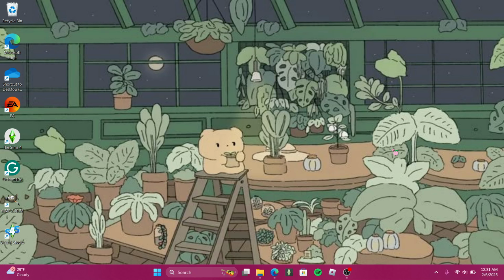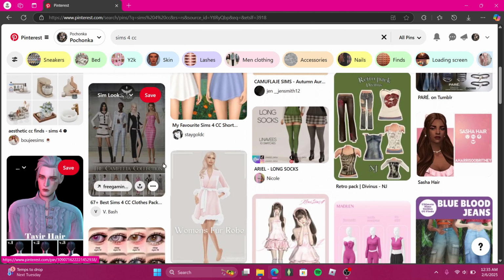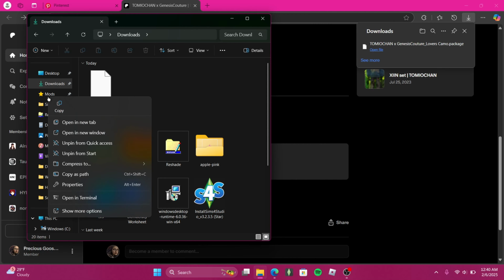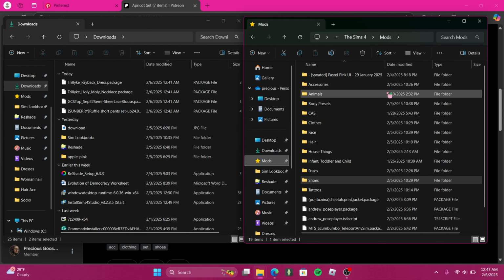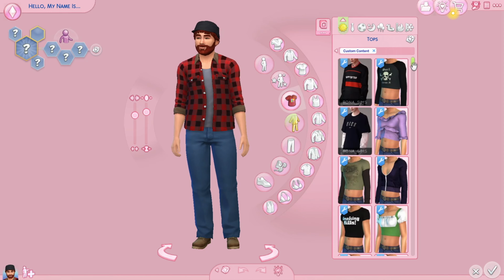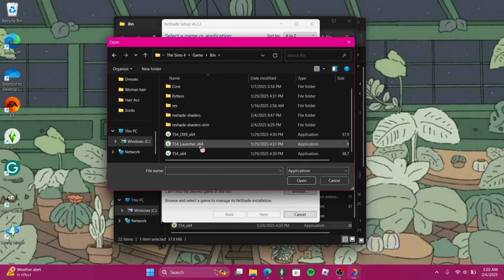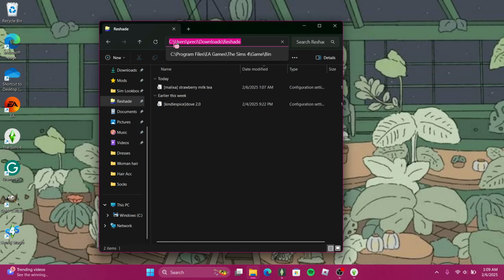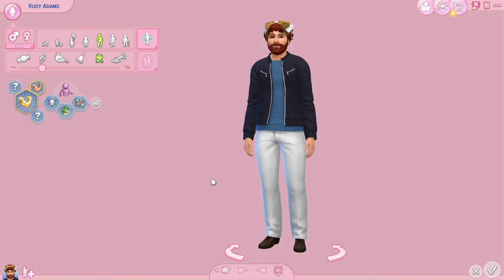How To: Download CC, Mods, and Reshade for Sims 4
SORRY! You might have to copy and paste links as it will not let me verify my ID at the moment! :(

Timestamps:
00:00
CC: 04:26
Mod: 12:50
Reshade: 16:43